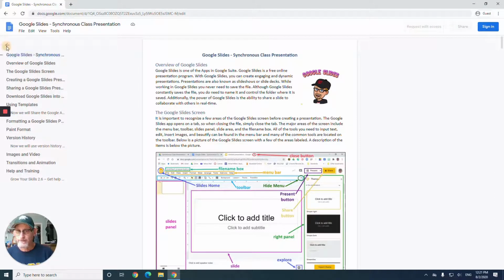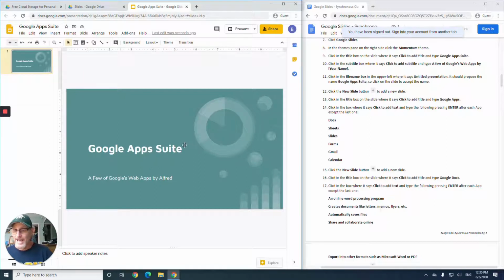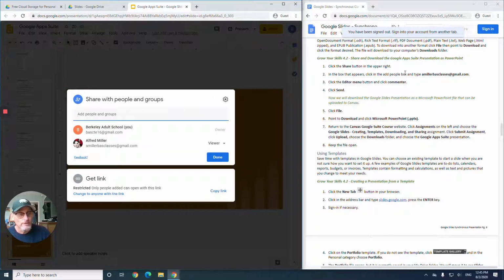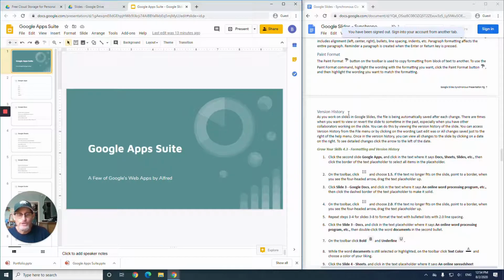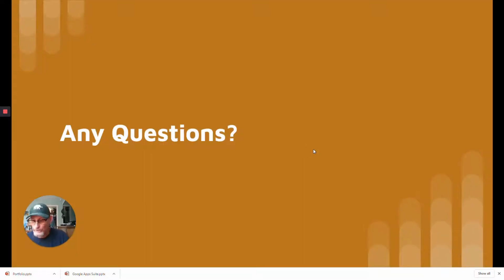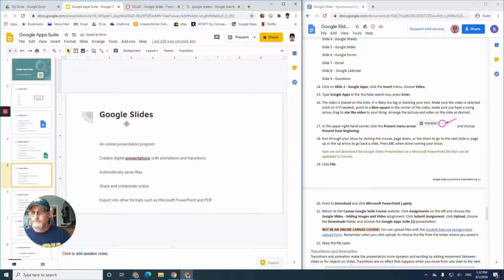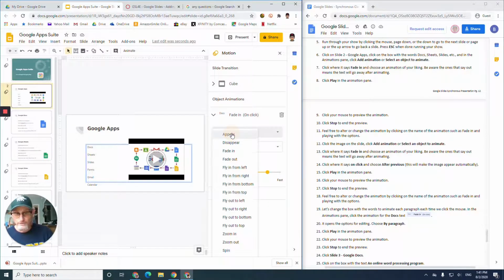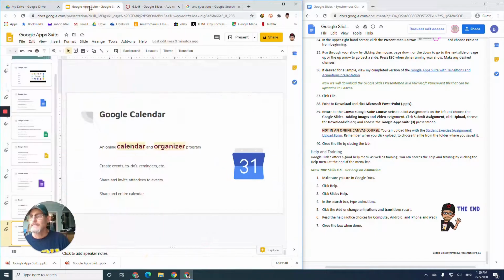Google Slides Synchronous In-Class Presentation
This Google Slides video is the presentation that I do in the Google Suite Class with students doing the work as well. In the video, students create a presentation in Google Slides where they learn how to type on slides, choose a theme, format text, insert images from Google Slides or the web, use transitions, and animate objects on slides, change animation options, and download Google Sheets into other formats.